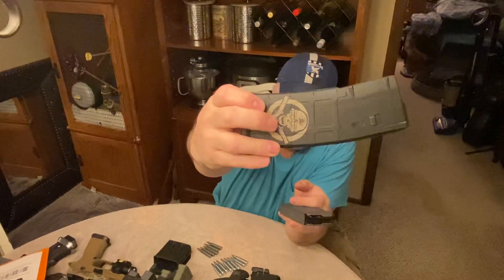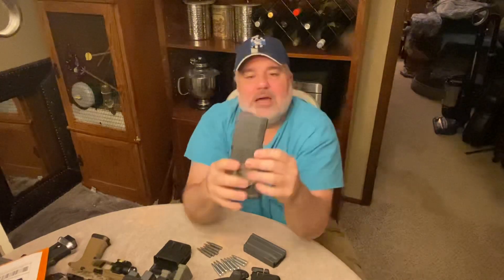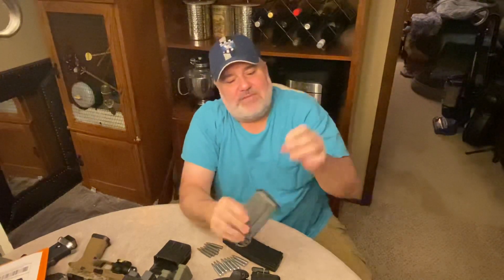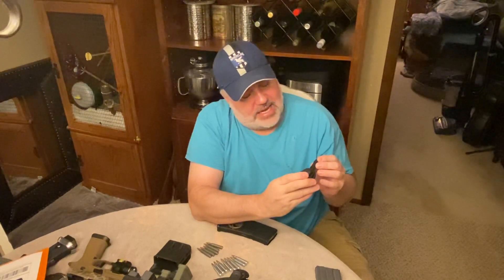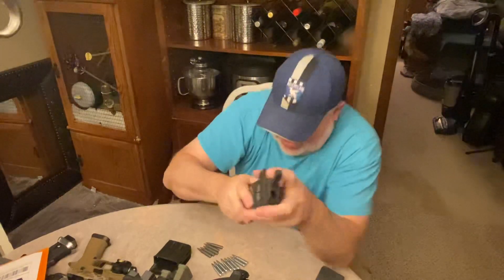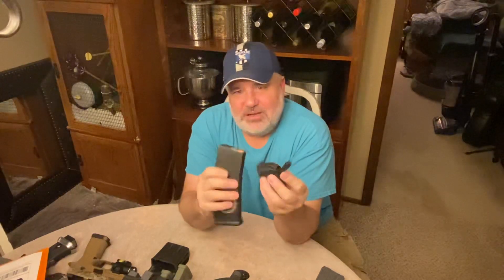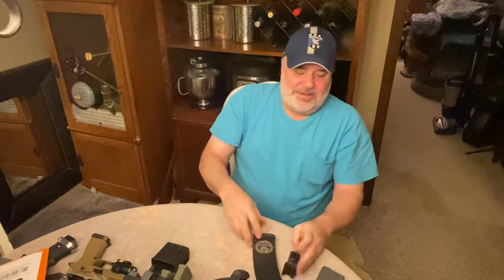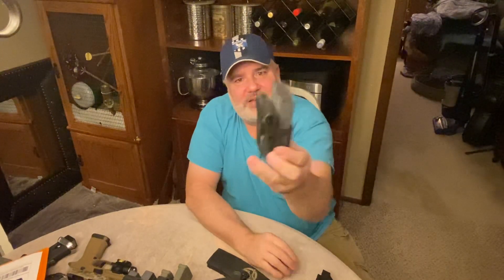ARE YOU LOADED AND DOUBLED UP??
Just a few more helpful things I like to have in my kit!! And if you can please share our channel on all your social media platforms I would really appreciate it as it will help grow our community, get the word out and even help support and improve our videos!! Any help will be used to do more and some day hopefully help more people. Much love and prayers my friends. 🙏🏽😇👍🏽🇺🇸🤙🏾🙂🥰